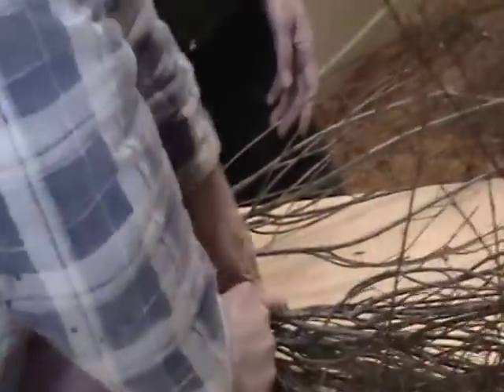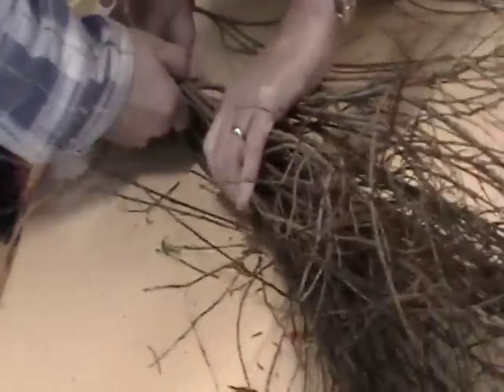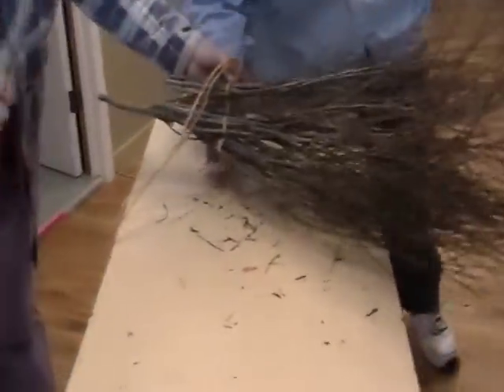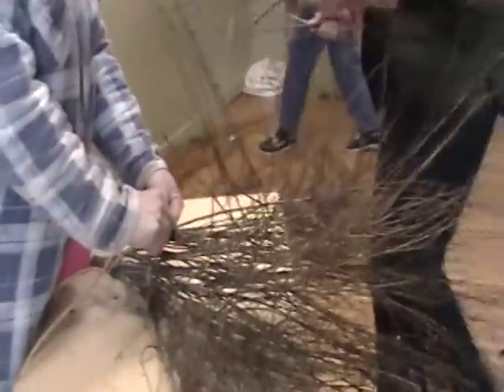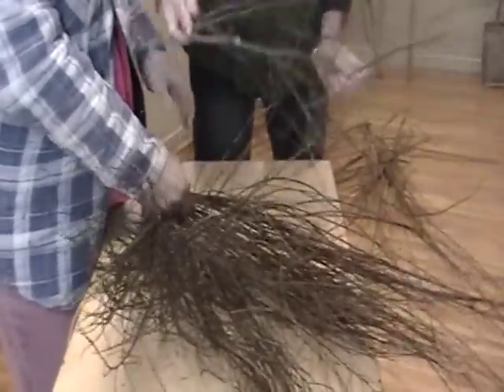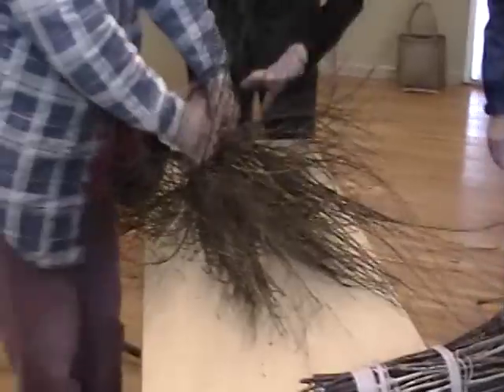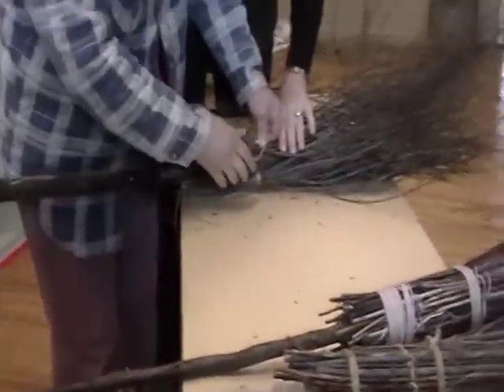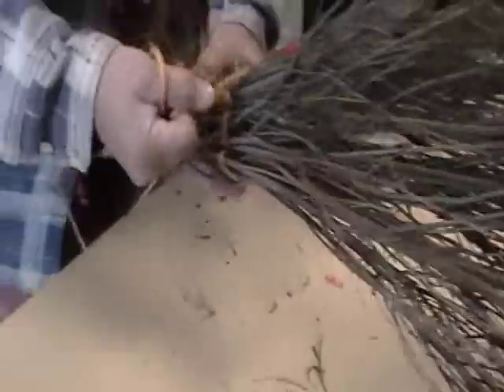Nancy Today: How to make a broom 3 ASMR 'Sounds of Nature'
How to make a broom, tying the sticks together into a rope of them before attaching them to the broomstick